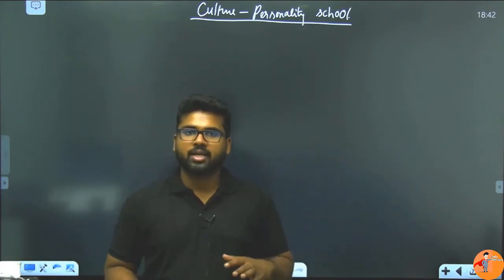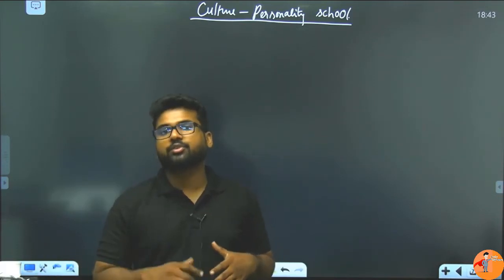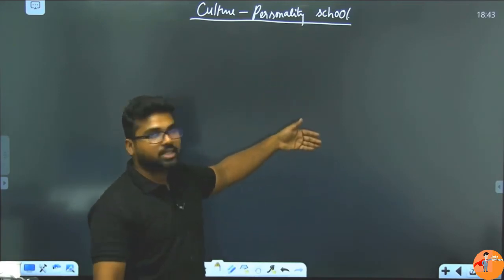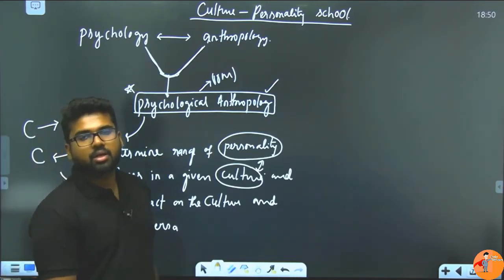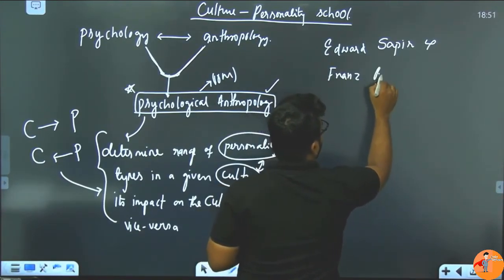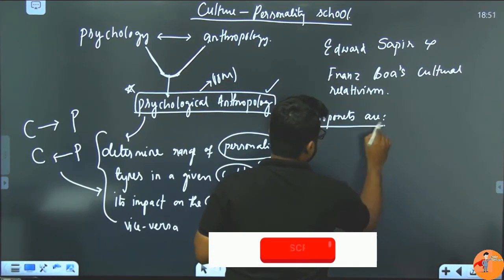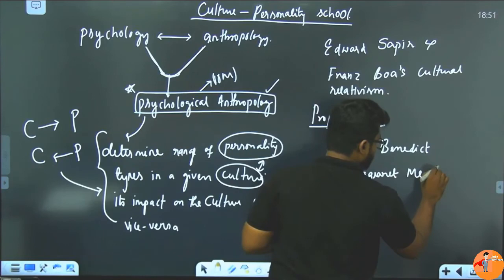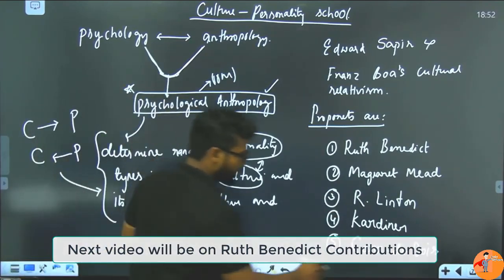Culture and Personality School Overview | Anthropological Theories for UPSC/PCS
Hi everyone,
This will be a free series on Anthropology for upsc
The Culture and Personality school is discussed.

It is a part of the Anthropology Foundation course, JV's IAS